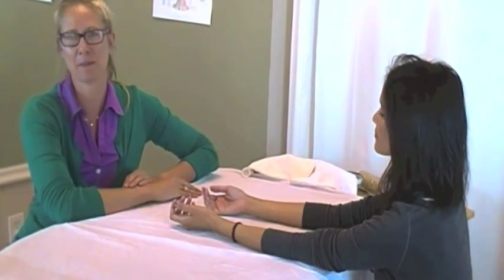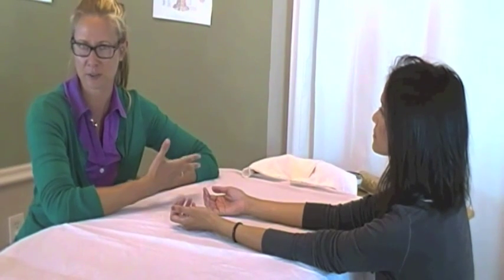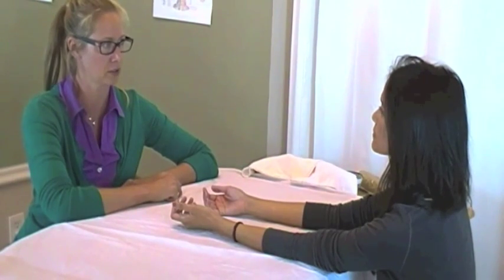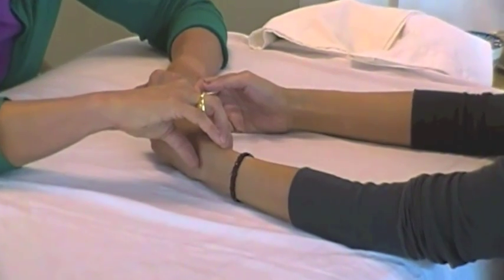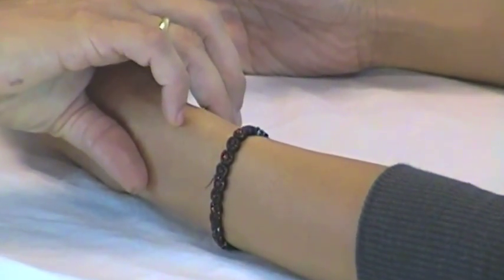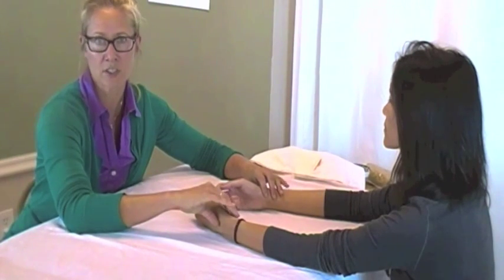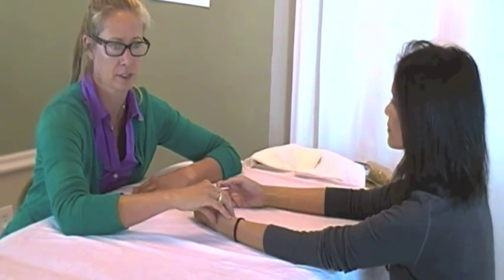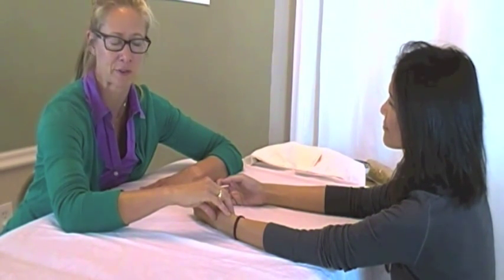Acupuncture Pulse Diagnosis, Eight Elements TCM, Andrea Plichta, L.Ac.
What is TCM Pulse Diagnosis?